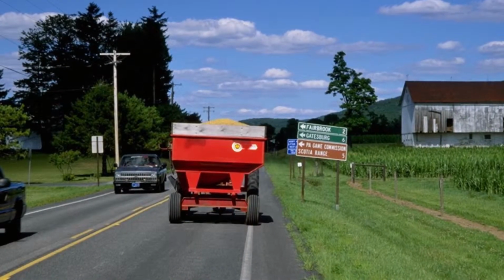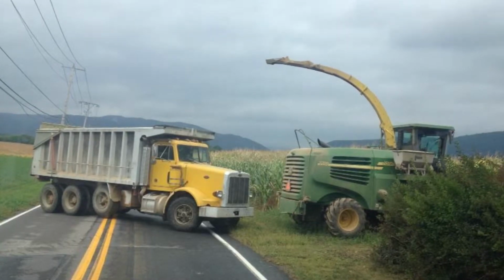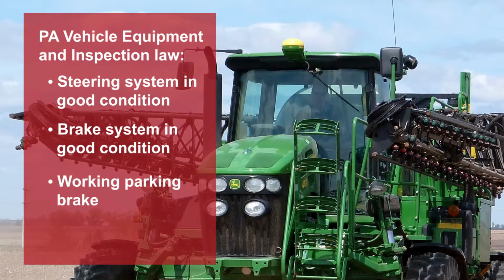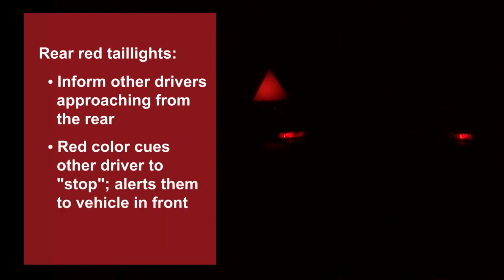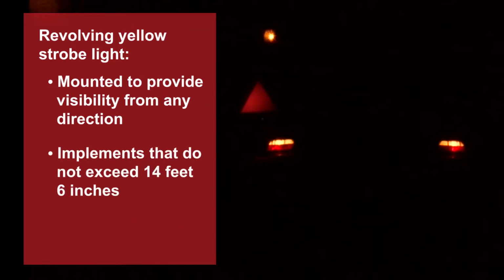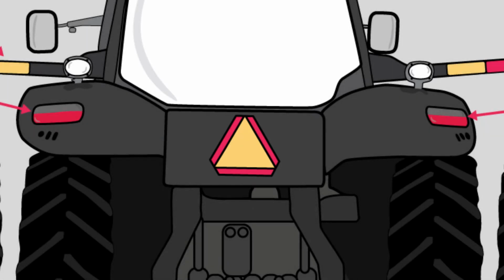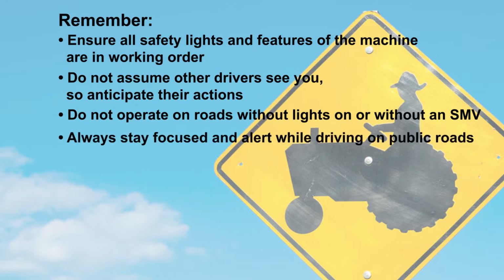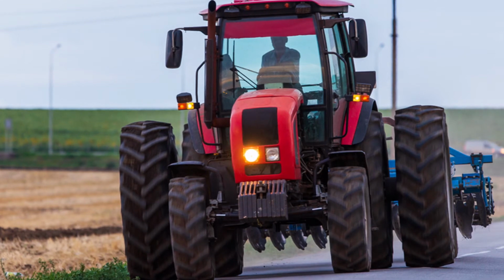Lighting and Marking of Implements of Husbandry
Learn about specific lighting and marking implements on farm equipment and other husbandry materials.